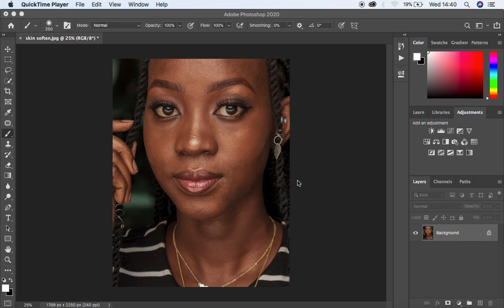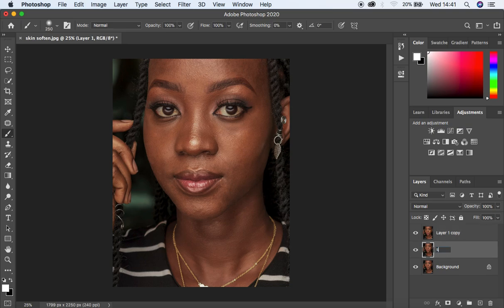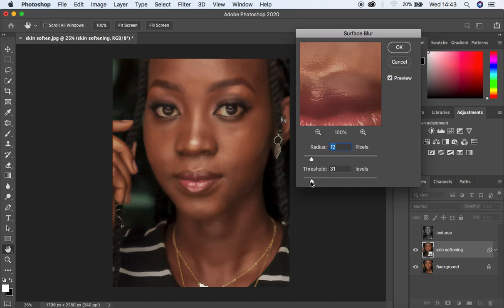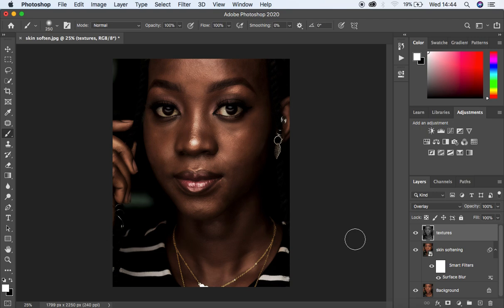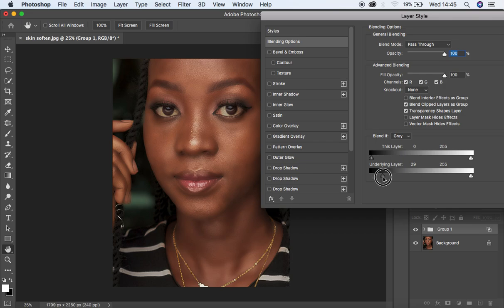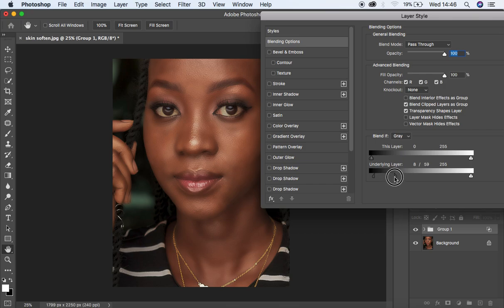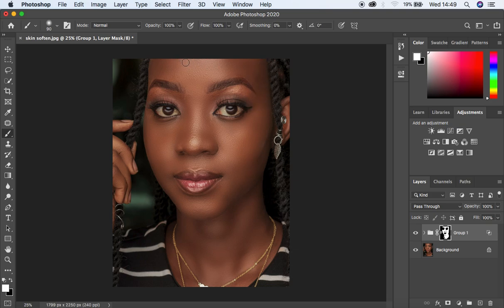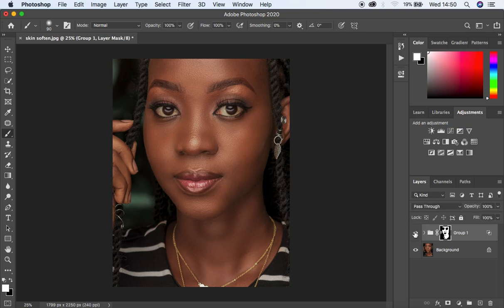How To Soften Skin Naturally In Photoshop | Skin Softening & Frequency Separation Tutorial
Learn how to soften skin in a more natural way in photoshop while retaining details and texture in photoshop.